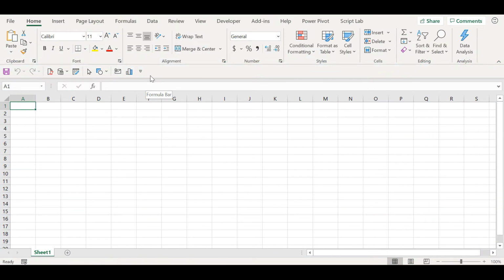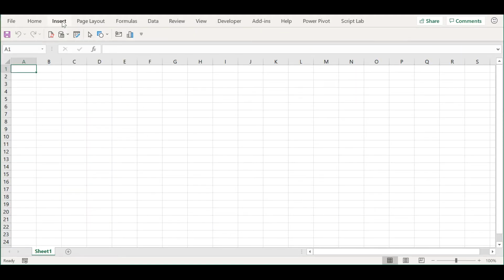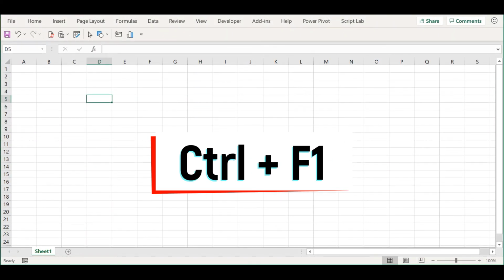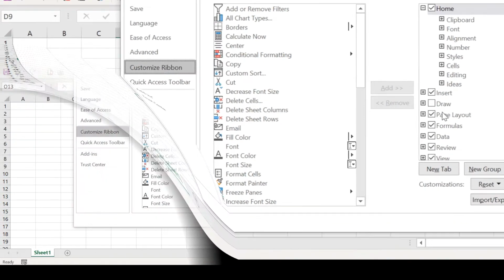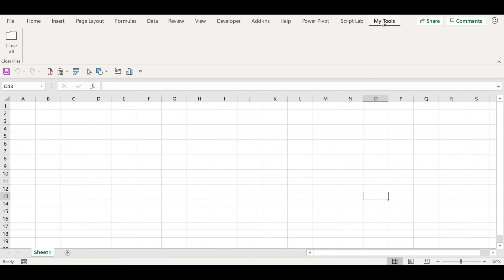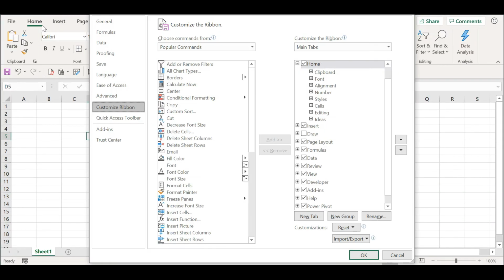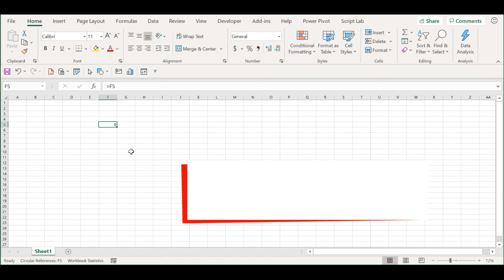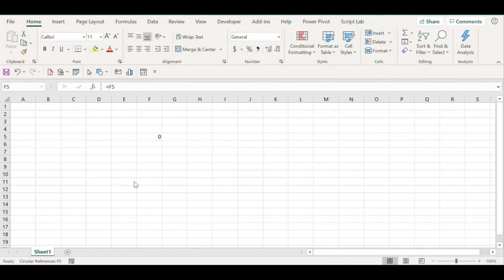Excel's Interface Simplified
This video shows how to work with the Excel interface efficiently.